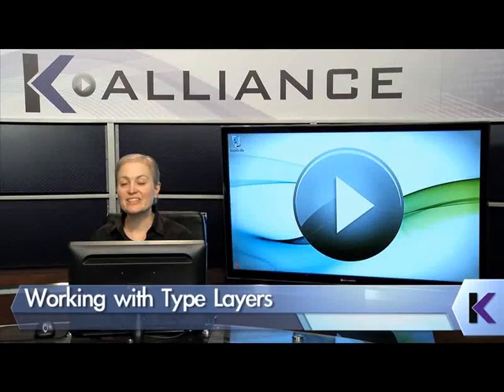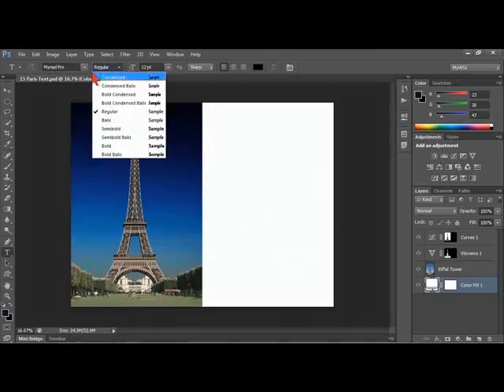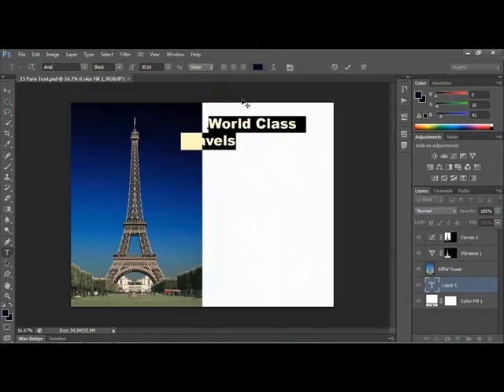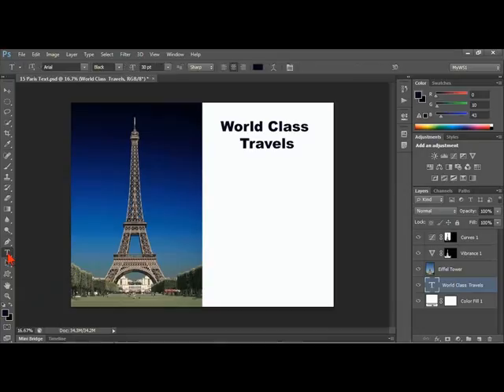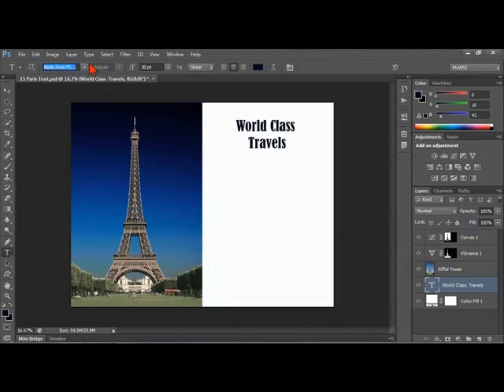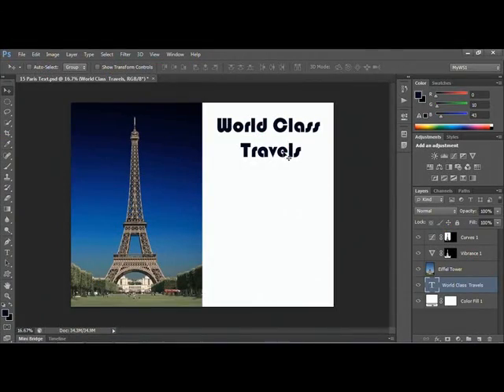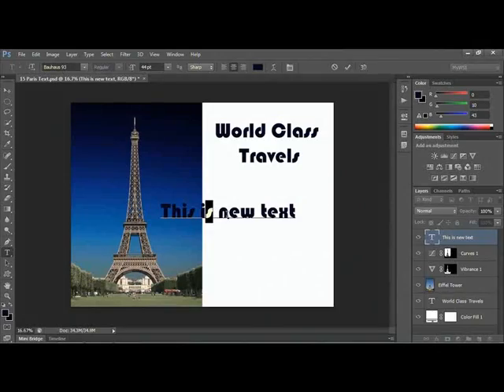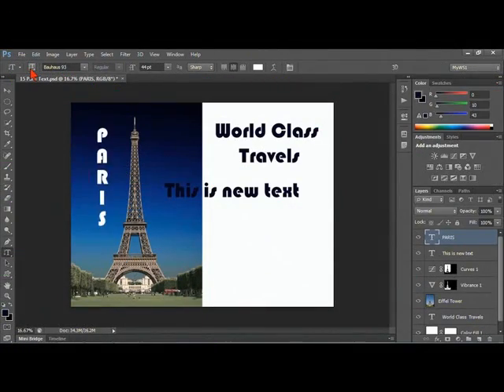5 2 Working with Type Layers